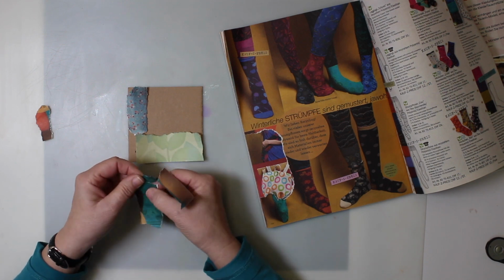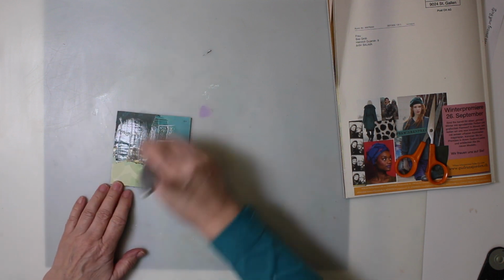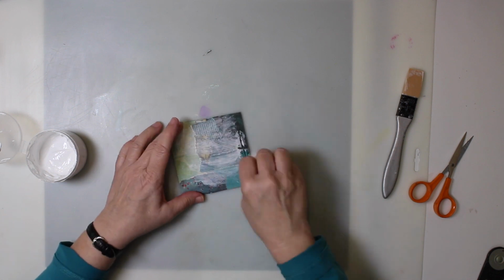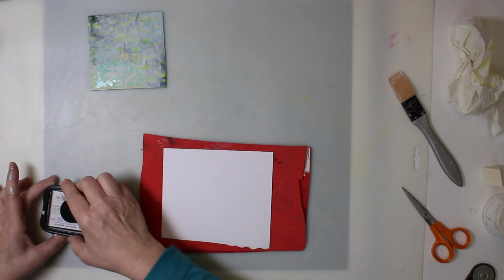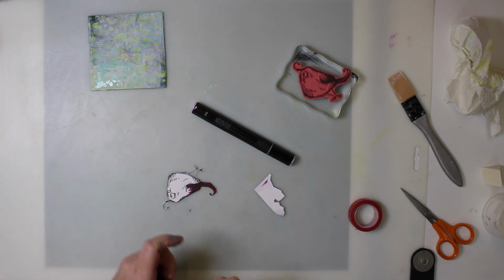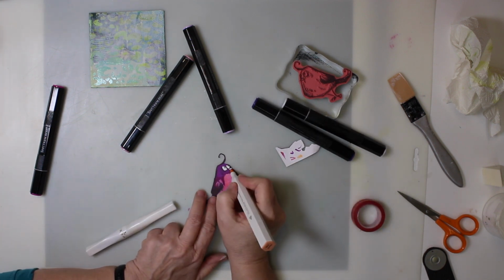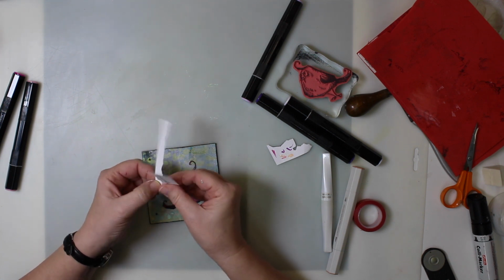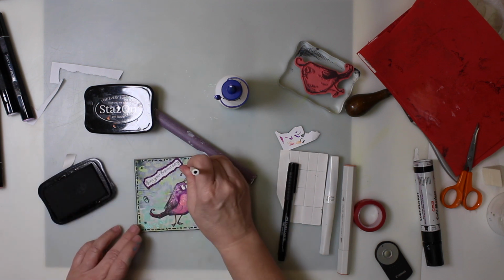Mixed Media Mini Canvas#EverythingWithWing 16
Mixed Media Mini Canvas

A weekly series for some mini canvas from up cycled cardboard and all kind of wings. At the end of the year I will turn it into a book.
This time I did work with a Stamp and Die set from Tim Holz. The background is a collage with magazine pieces and layers of paint and gesso.

Supplies
Gesso
Acrylic Paint
Magazine snippets
Tim Holtz stamp,
Tim Holtz die,
Spectrum Noir Markers,